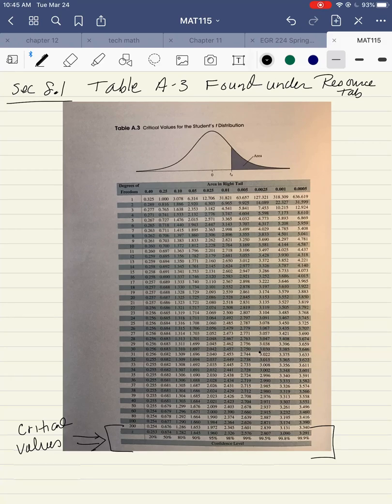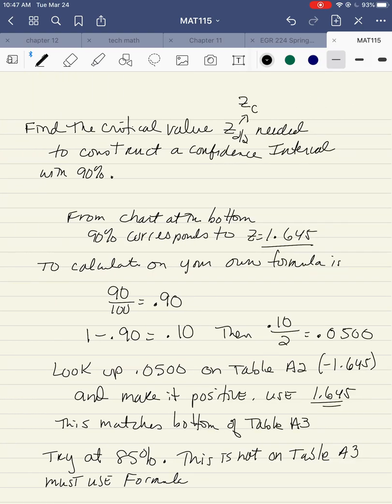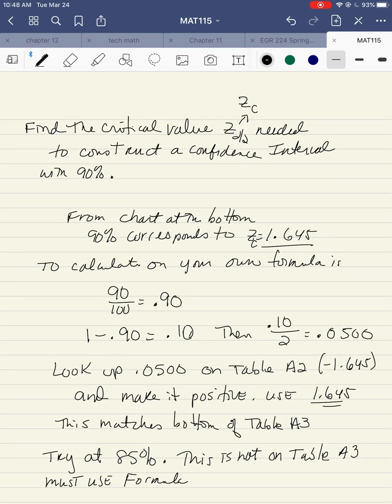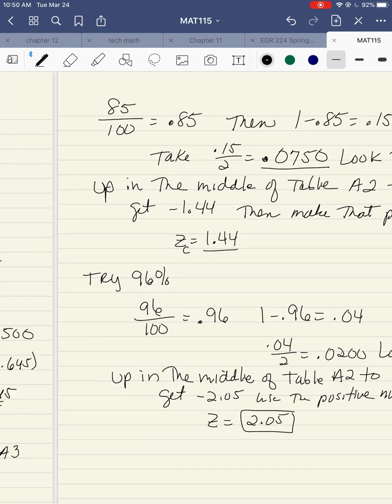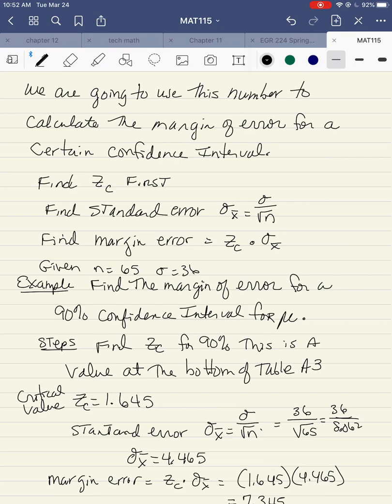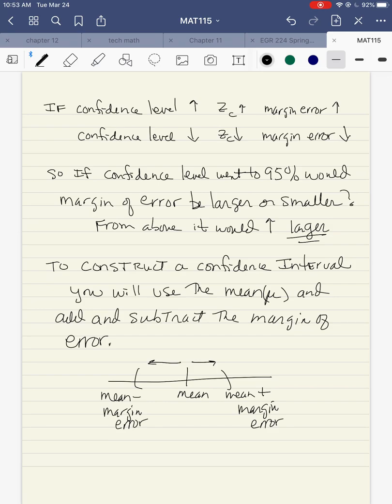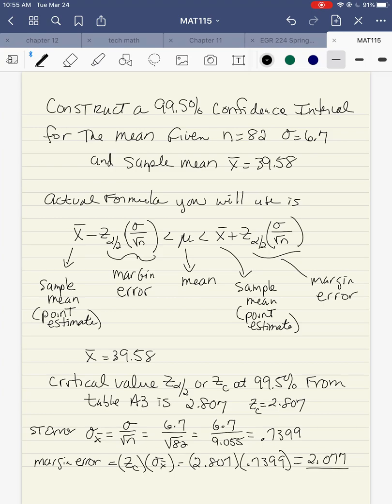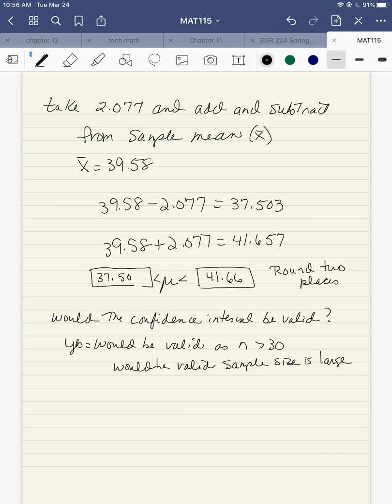Sec8-1 Confidence Intervals for a Population Mean - Standard Deviation Known